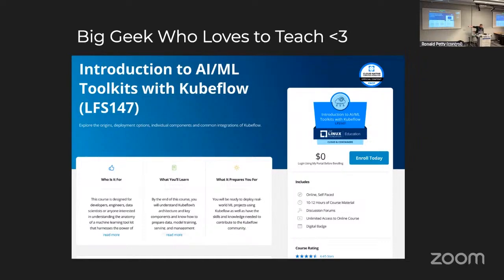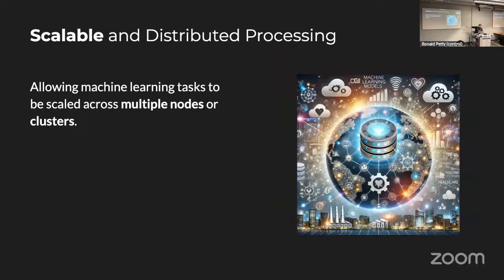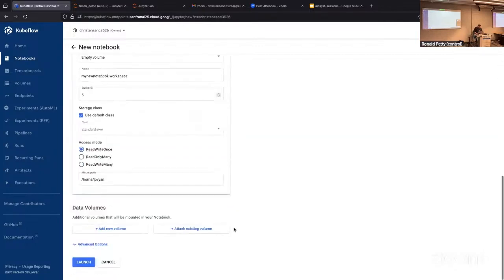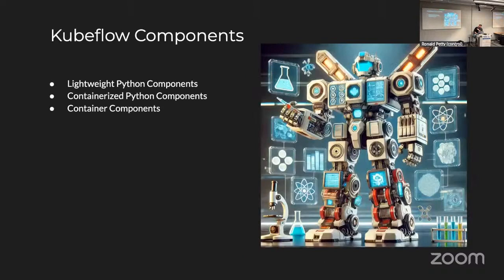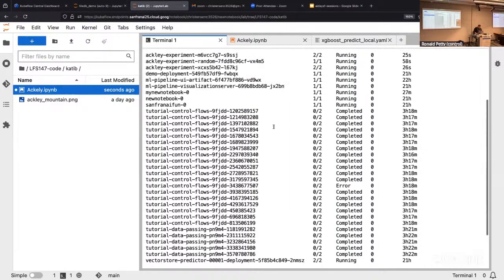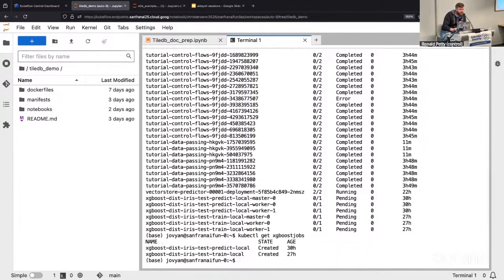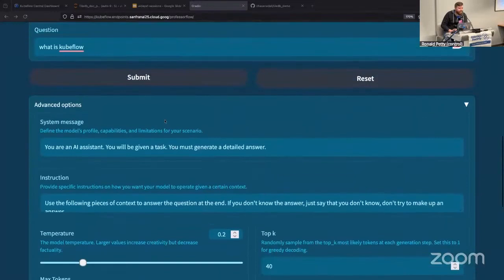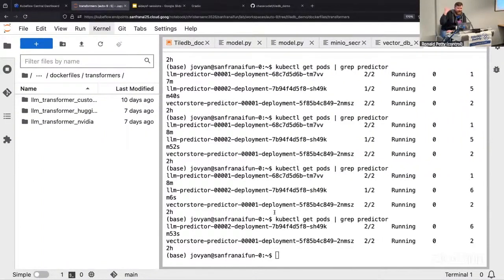Kubeflow Training - AI Day SF 2025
Kubeflow session at AI Day SF 2025.